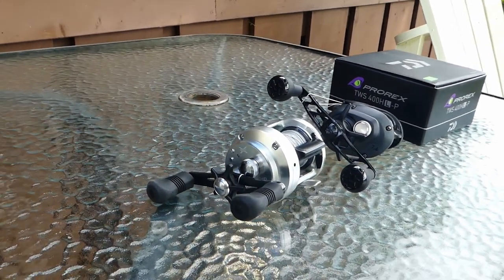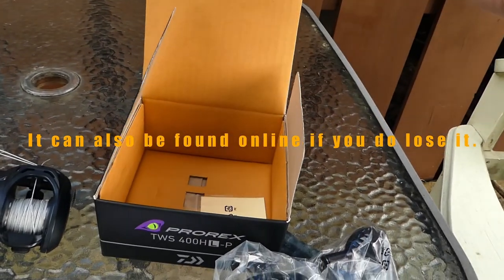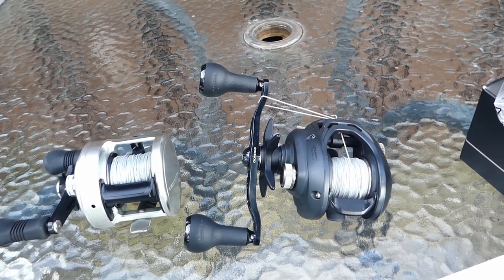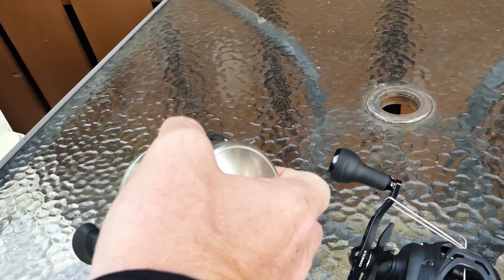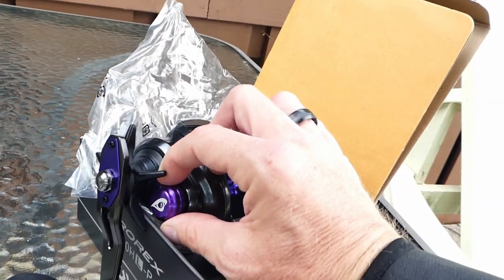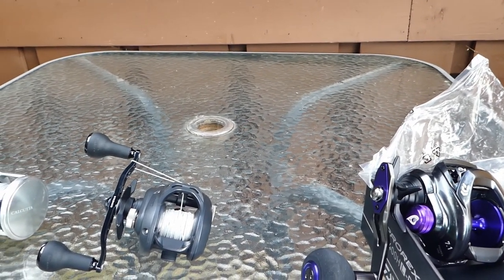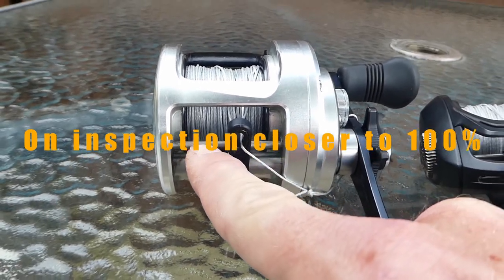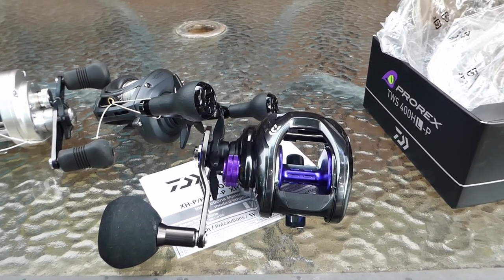Diawa Prorex 400 Musky Reel Unboxing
Any/all of the links on this website are affiliate links of which Dock Spider Outdoors receives a small commission from sales of certain items, but the price is the same for you.